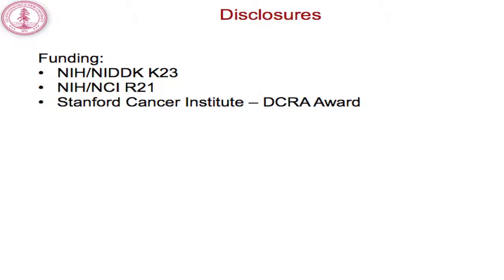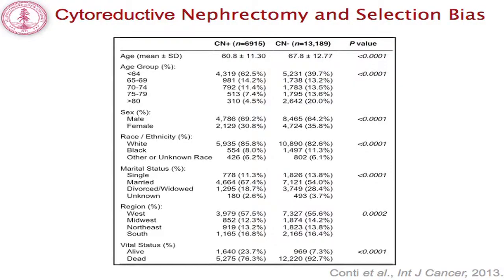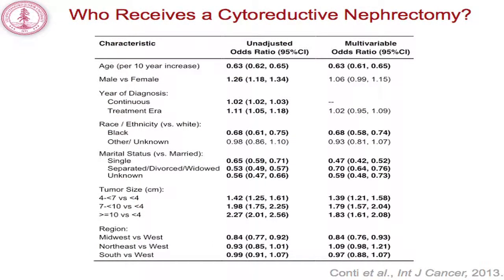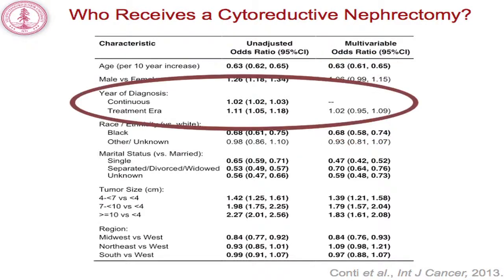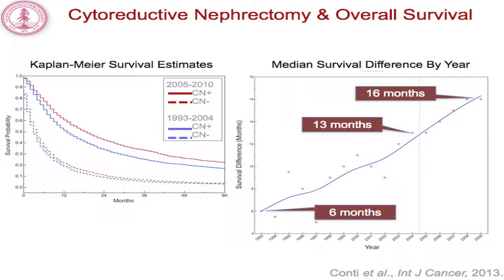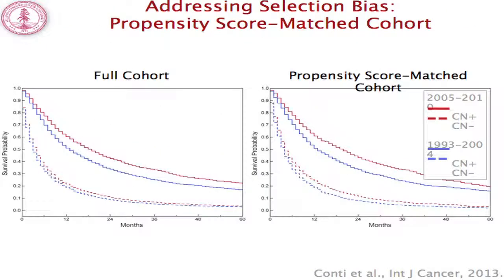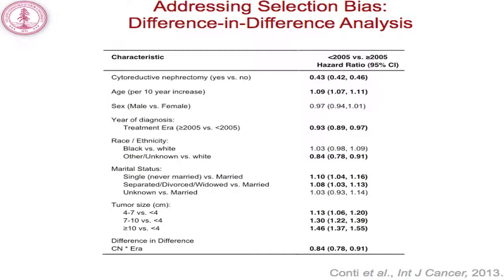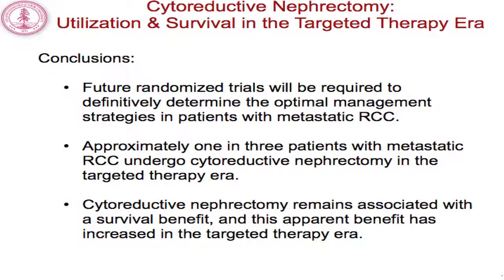Kidney Cancer Association